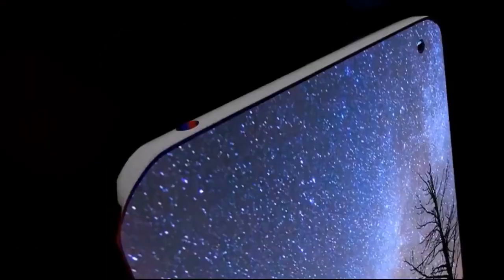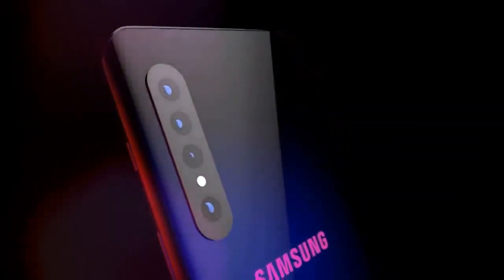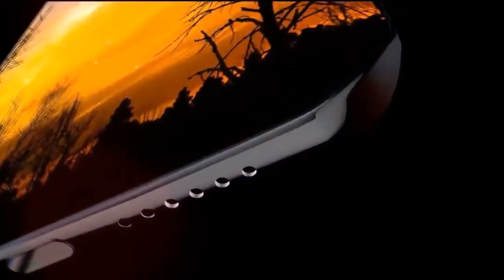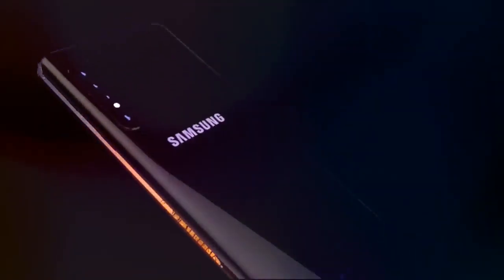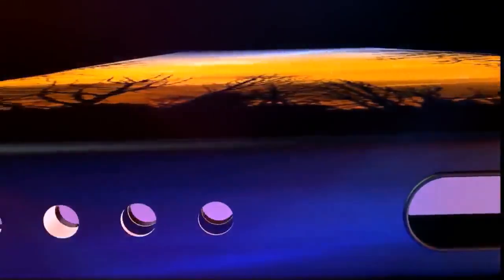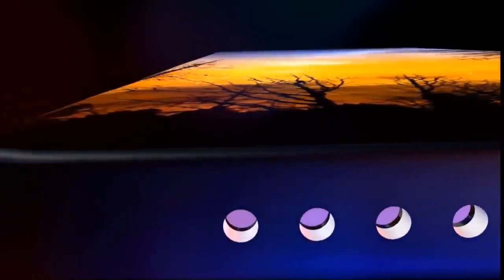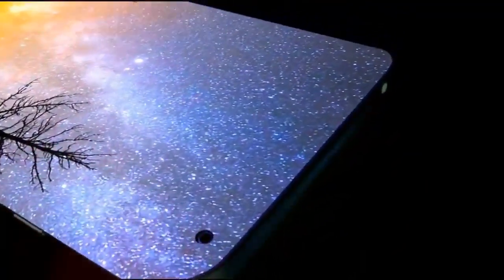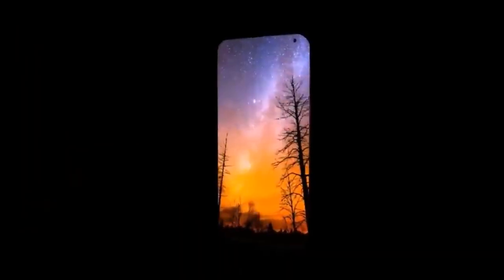2019 Samsung Galaxy A70 - With Triple-lens Camera and in-Screen Scanner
2019 Samsung Galaxy A70 -  With Triple-lens Camera and in-Screen Scanner

The Galaxy A70 additionally has a big 4,500mAh battery with fast charging, an octa-core chipset, 6GB or 8GB of RAM, 128GB of storage, a microSD card slot, facial recognition, and it runs Android 9 Pie, overlaid with Samsung’s One UI.

The design meanwhile includes a ‘3D Glasstic’ back in coral, blue, black or white, with a prism effect that reveals gradient colors depending on the light direction and reflections.

We have also heard rumors of a range of other A series handsets, including the A90, A60, A40 and A20e. Then there’s the Galaxy A50, Galaxy A30 and A10, which have already been announced for some parts of the world but aren’t yet available in Europe, so we’re not sure which combination will be shown off at this event.

NETWORK    Technology GSM / HSPA / LTE

LAUNCH       Announced 2019, March
                       Status Coming soon. Exp. release 2019, April

BODY      Dimensions 164.3 x 76.7 x 7.9 mm (6.47 x 3.02 x
       0.31 in)
     Weight -
     SIM Single SIM (Nano-SIM) or Dual SIM (Nano-SIM, dual stand-by)

DISPLAY     Type Super AMOLED capacitive touchscreen, 16M colors
     Size 6.7 inches, 108.4 cm2 (~86.0% screen-to-body ratio)
     Resolution 1080 x 2400 pixels (~393 ppi density)

PLATFORM    OS Android 9.0 (Pie)
        CPU Octa-core (2x2.0 GHz & 6x1.7 GHz)

MEMORY        Card slot microSD, up to 512 GB (dedicated slot)
        Internal 128 GB, 6/8 GB RAM

MAIN CAMERA Triple 32 MP, f/1.7, PDAF
  8 MP, f/2.2, 12mm (ultrawide)
  5 MP, f/2.2, depth sensor
  Features LED flash, panorama, HDR
  Video 1080p@30fps

SELFIE CAMERA Single 32 MP, f/2.0
  Features HDR
  Video 1080p@30fps

SOUND  Loudspeaker Yes
  3.5mm jack Yes

COMMS  WLAN Wi-Fi 802.11 a/b/g/n/ac, dual-band, WiFi Direct, hotspot
  GPS Yes, with A-GPS, GLONASS, GALILEO, BDS
  NFC Yes (market dependent)
  USB 2.0, Type-C 1.0 reversible connector

FEATURES Sensors Fingerprint (under display), accelerometer, gyro, proximity, compass
   ANT+

  Charging Fast battery charging 25W

MISC  Colors Coral, Blue, Black, White

Luck My Other Vidio.